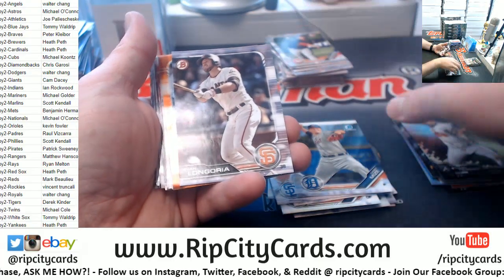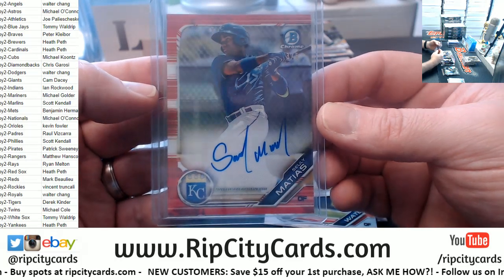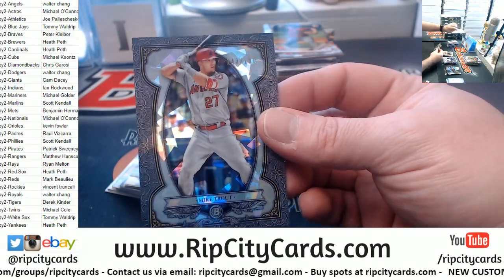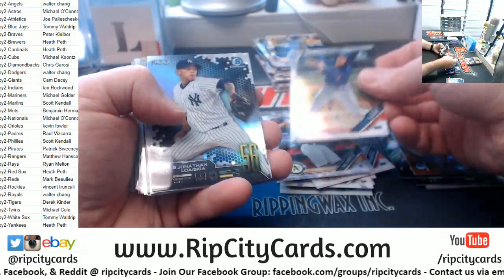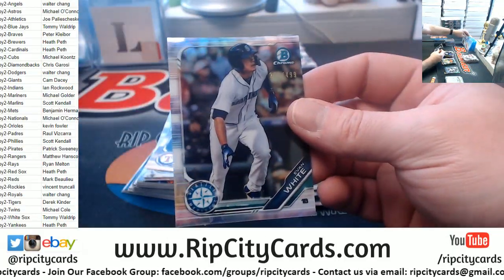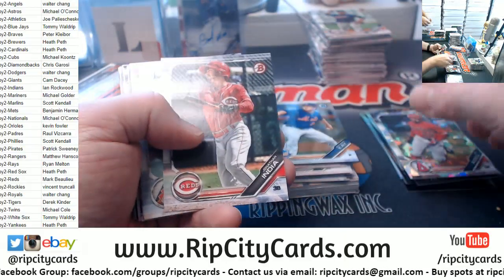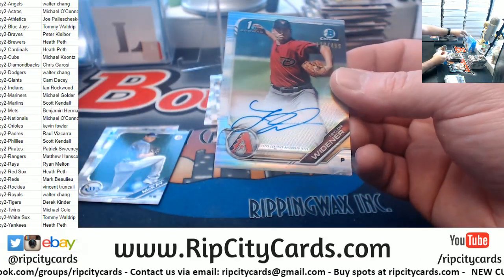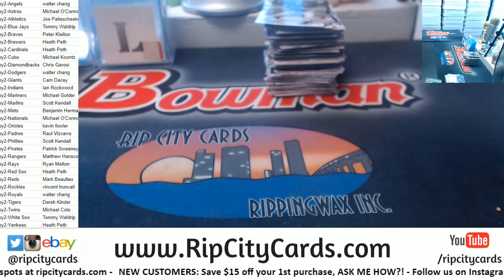2019 Bowman Hobby Baseball Full Case #2 RCC